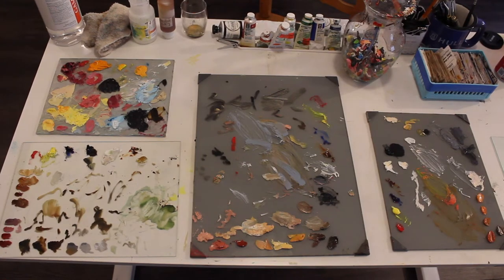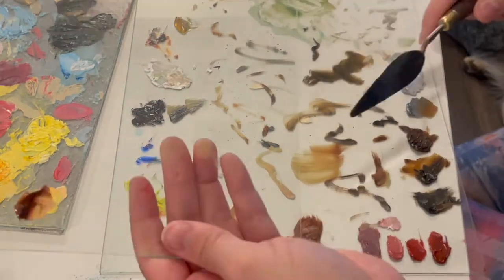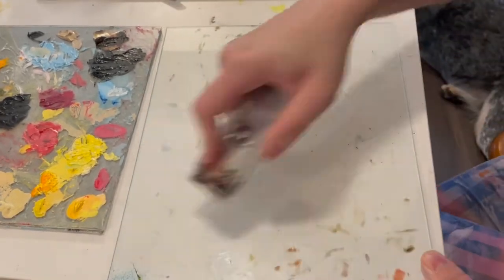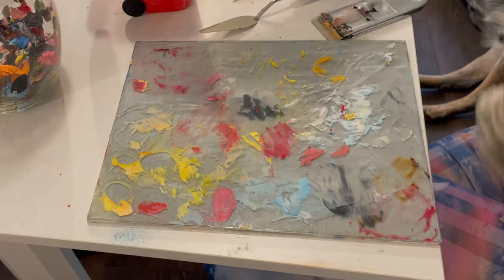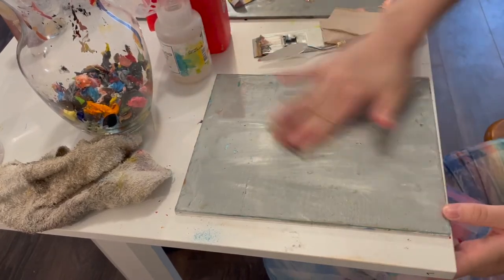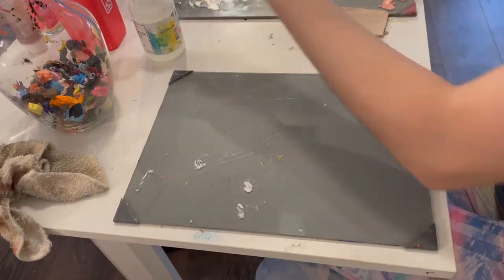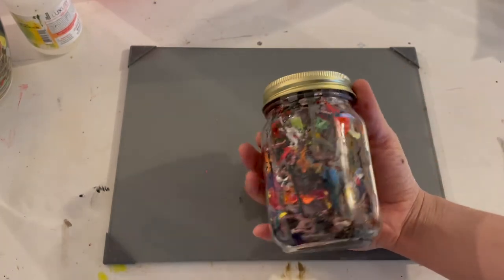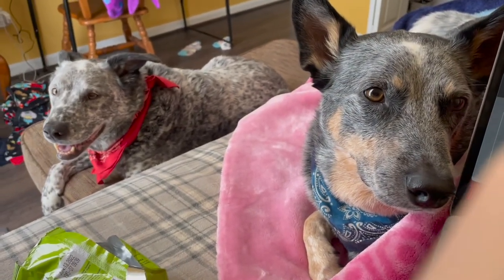(DIY) Glass Palette and Cleaning Tutorial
In this video I explain show you how to effectively and efficiently clean your glass palette for oil painting. Hope you enjoy!

Materials used:
Piece of glass from a picture frame as a palette OR
Purchased brand name glass palette
Glass Scraper
Palette Knife of any size
Gamsol/Odorless Mineral Spirits OR
Nail Polish Remover
Old Rag
Napkins/Paper towels

Optional:
Jar to collect scrapies!